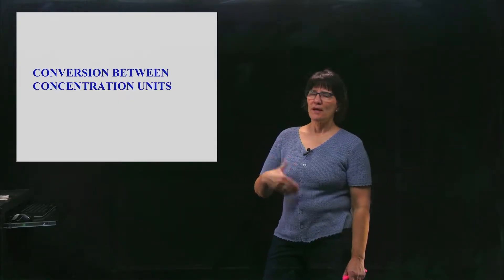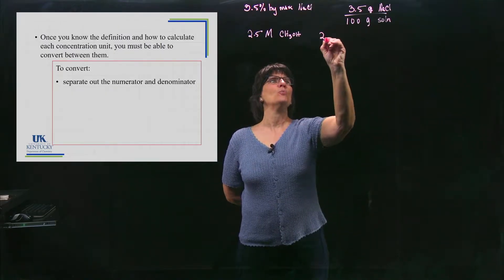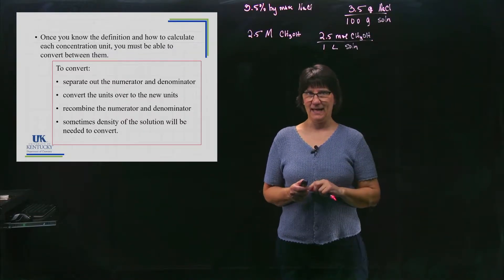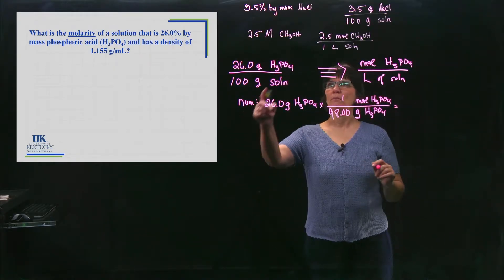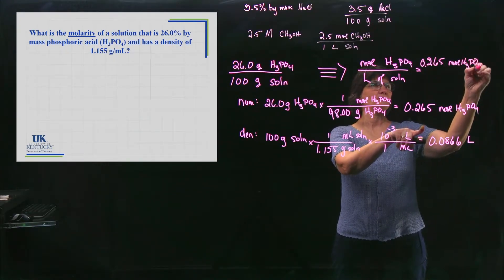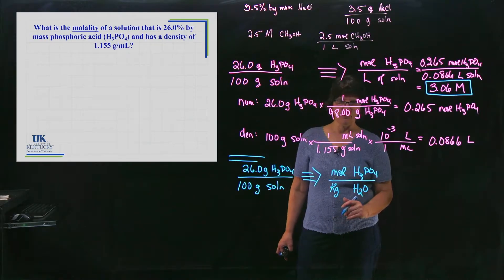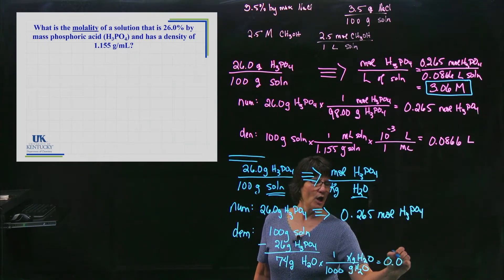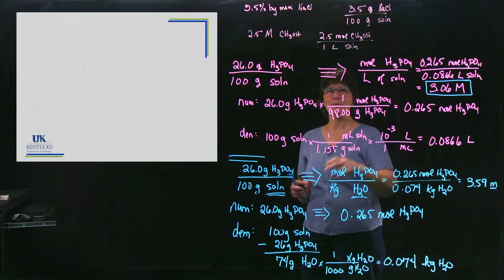11_05 Conversions Between Concentration Units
A general outline of how to convert between units and examples provided.